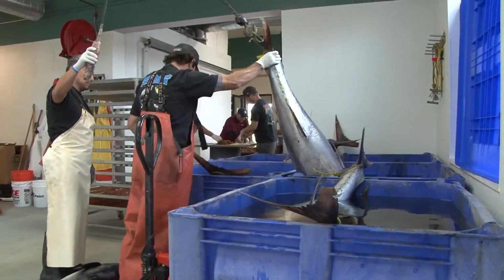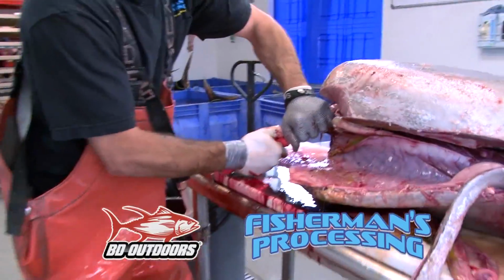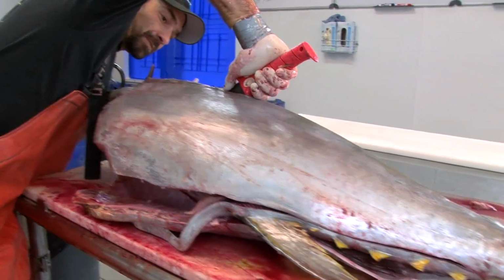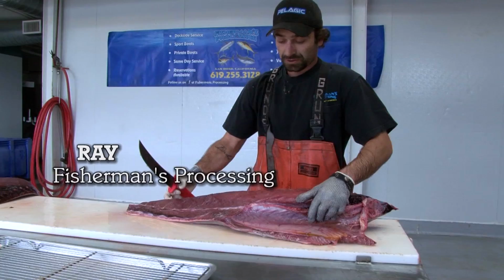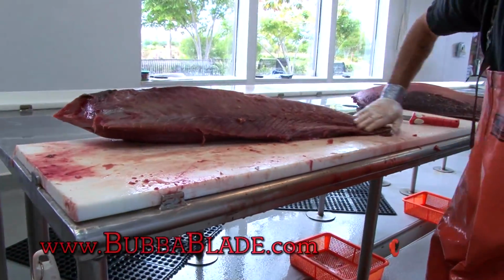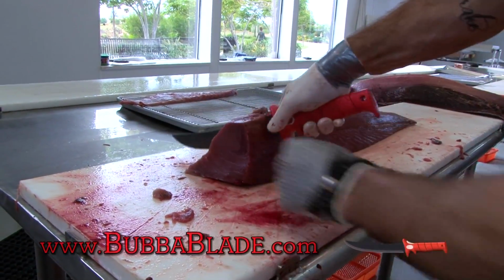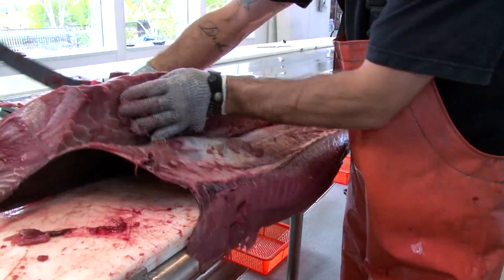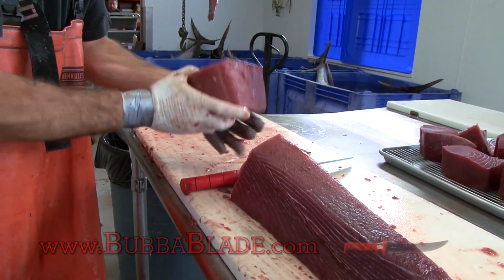Bubba's 9" Flex vs. Giant Tuna | Pros in Action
Watch the pros in action as they fillet giant Yellowfin Tuna at Fisherman's Processing in San Diego, CA.